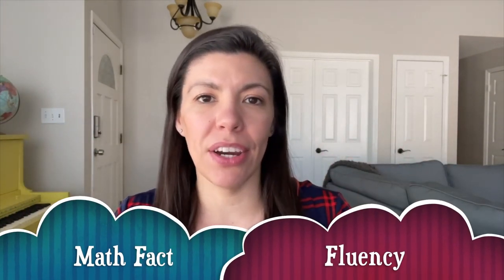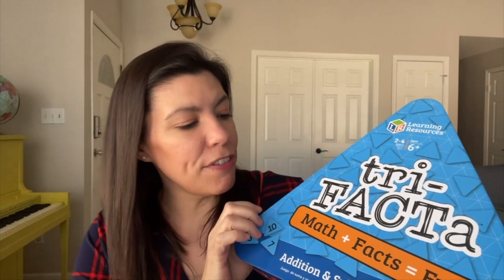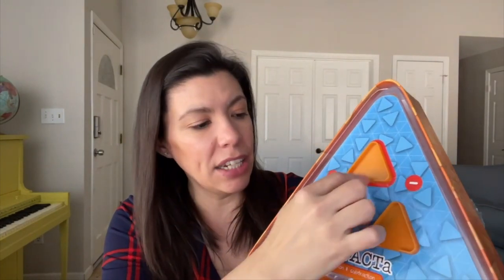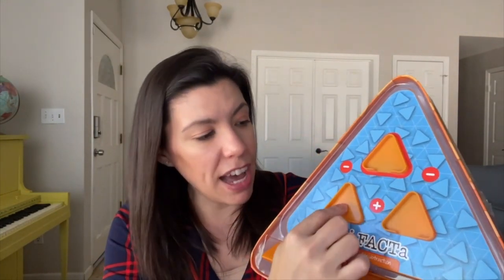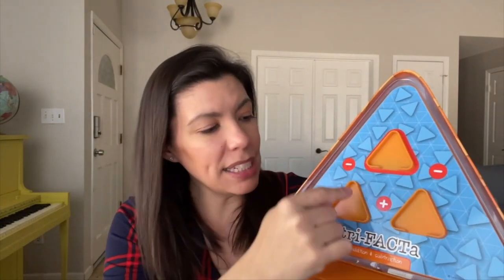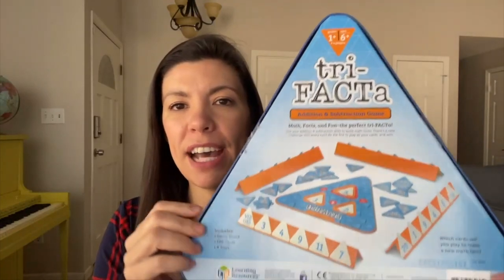How to Master Math Fact Fluency